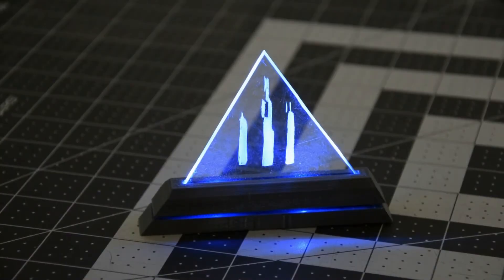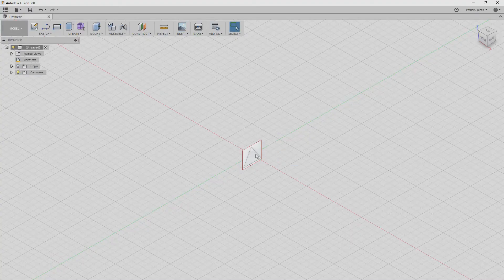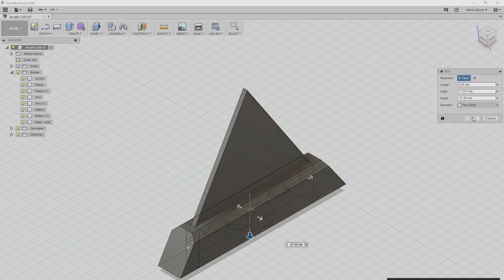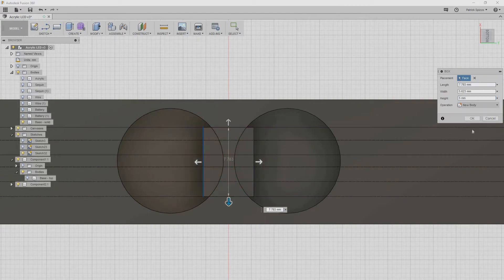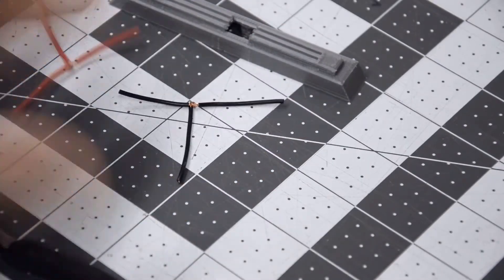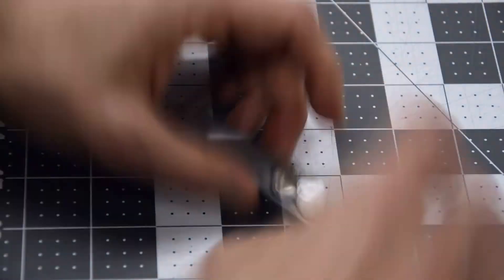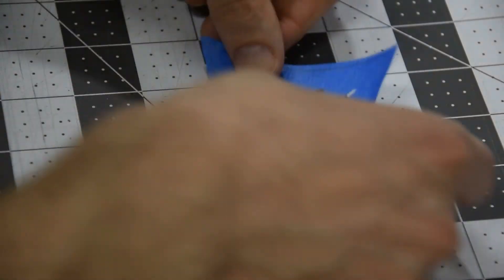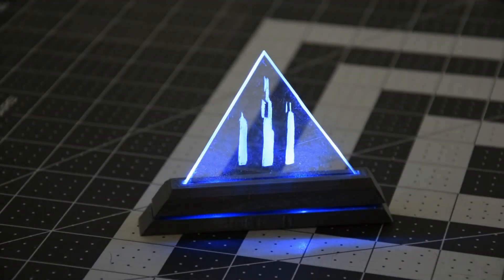Light-Up 3D Printed Decoration with LEDs and Acrylic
Watch me experiment with 3D printed design, LEDs, and clear acrylic to make a decoration that lights up with my logo!

COMPONENTS
* 2.4mm Clear Acrylic
* Needle files
* Red and Black wires
* Silver Prusa PLA